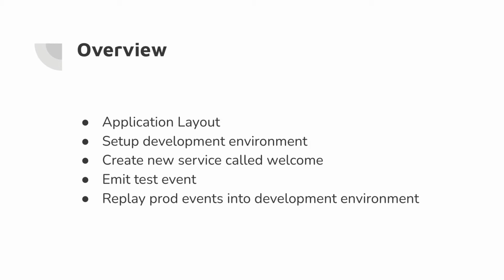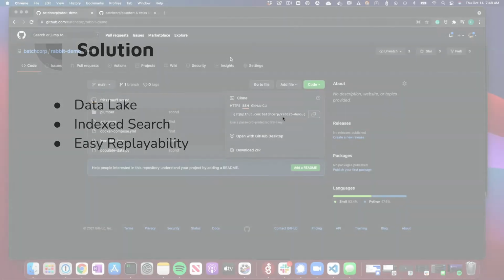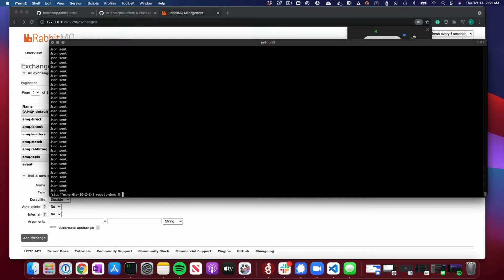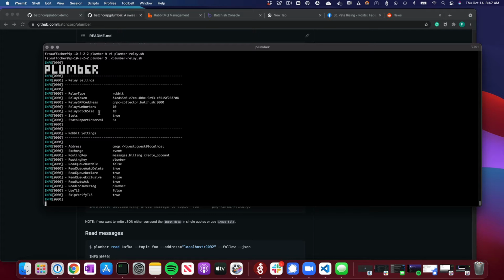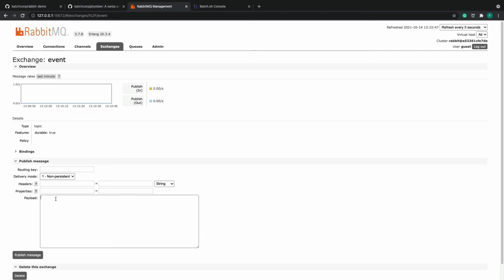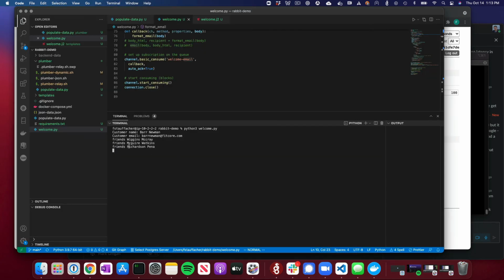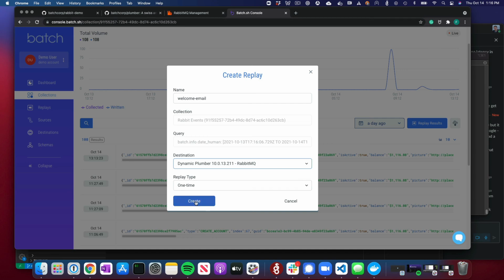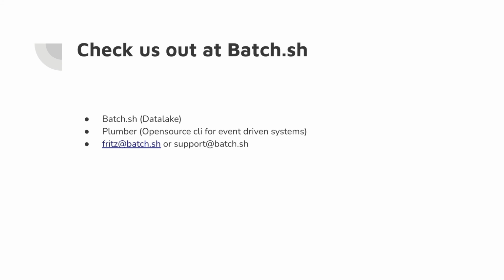Devlopement environment event driven system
We quickly cover event driven systems. Configure a development environment. Send production events to a Data Lake. Configure a new service and replay production events into our development environment.